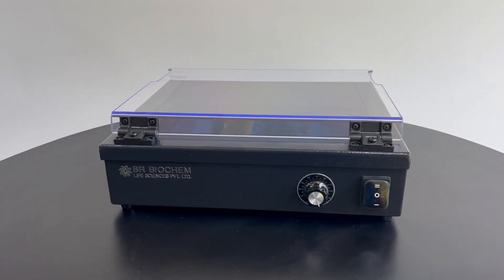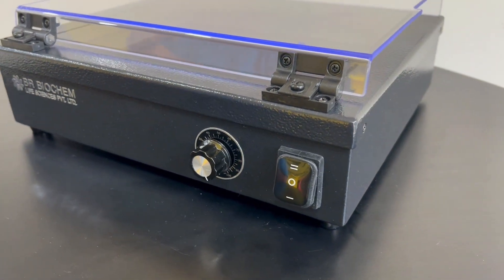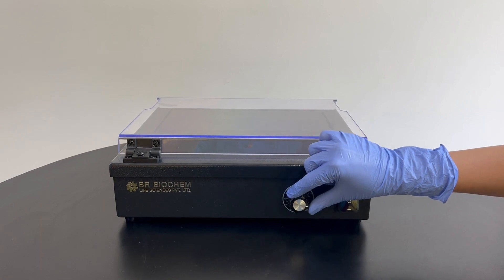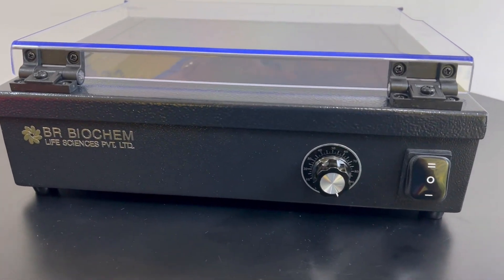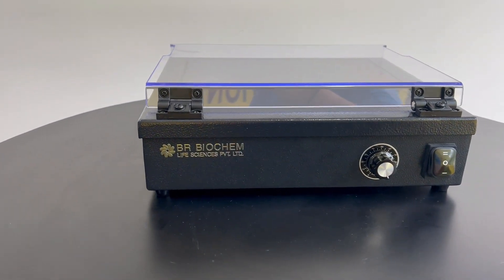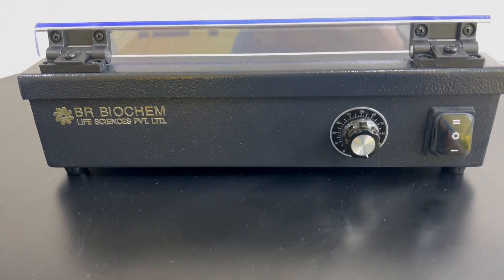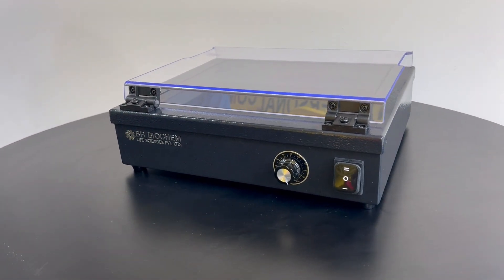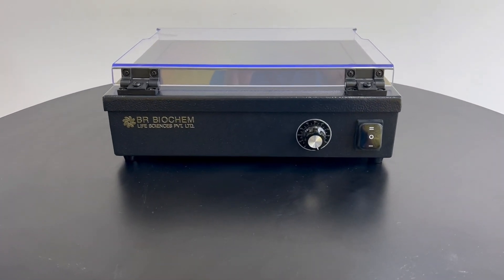UV TRANSILLUMINATOR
UV Transilluminator can be used for the result observation and gel cutting operation of nucleic acid (DNA/RNA) gel electrophoresis.